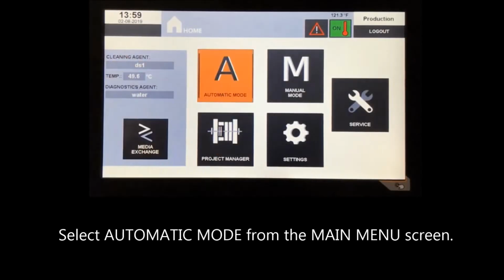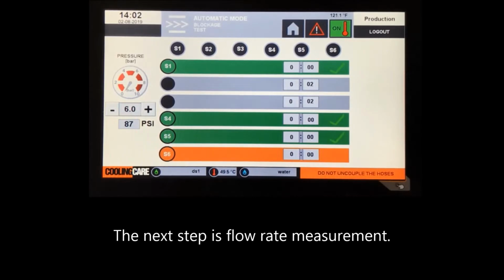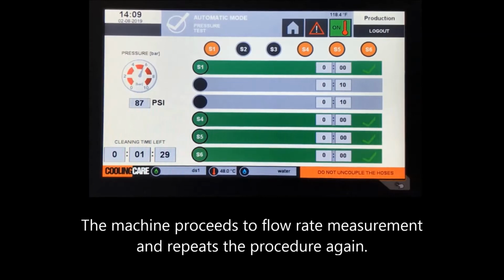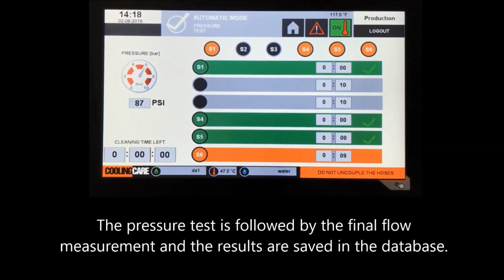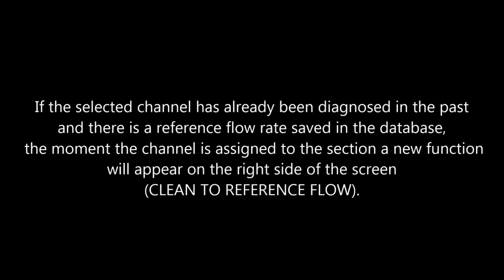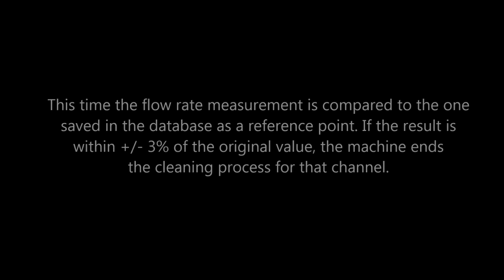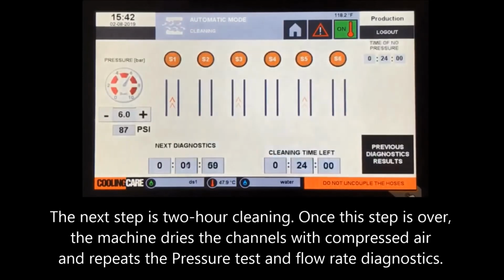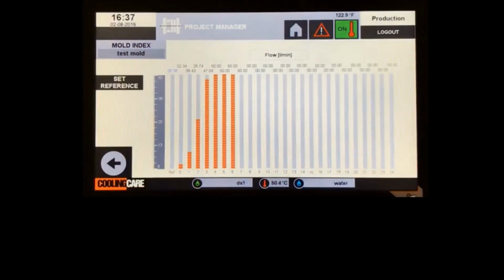Automatic mode tutorial